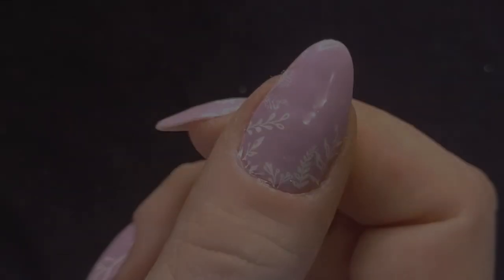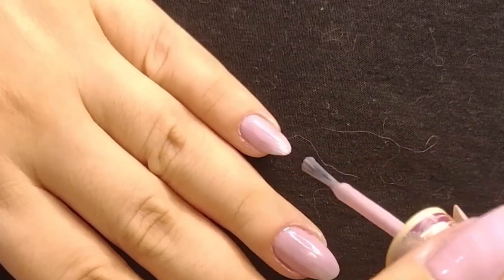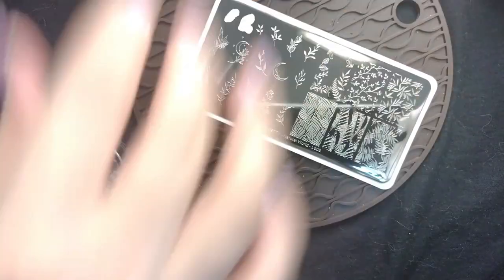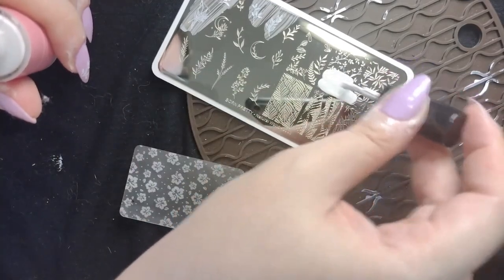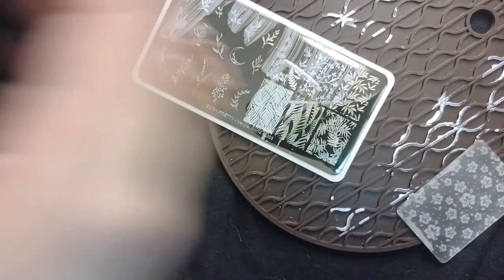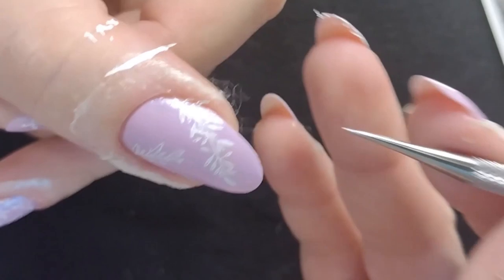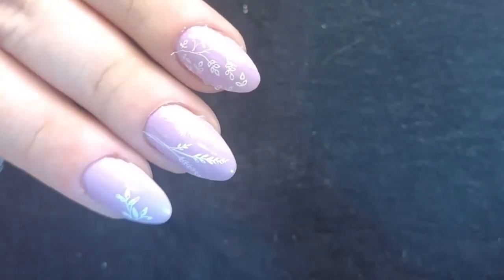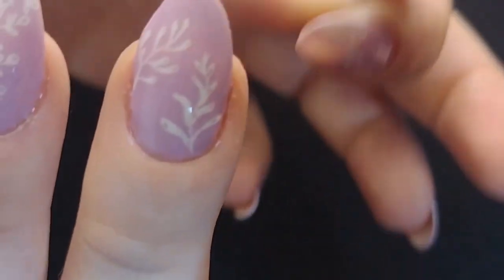Nail Stamping!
Hi, All! On this video I stamp all my nails with leaf and plant designs, over a delicate lilac nail polish!

00:00 - Intro
00:12 - Removing previous nail polish (Encapsulated Glitter: )
01:25 - Cleaning and base coat
02:25 - Two coats of "Link Na Bio Diversidade" from Impala
05:02 - Stamping prep
07:09 - Stamping! So much stamping!
24:17 - Clean up
25:18 - Top Coat
26:22 - Thanks for watching 🤗

Products Used:
"Base dos Sonhos" from Impala
"Link Na Bio Diversidade" from Impala
Stamping plate from Born Pretty "Nature World L003"
Stamping polish from Carimbos de Unha
Carimbo Born Pretty